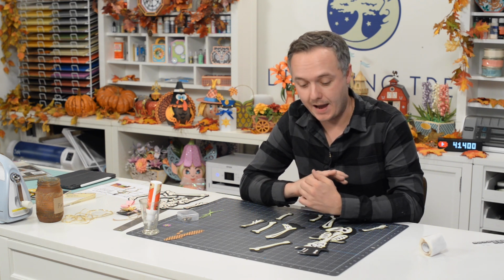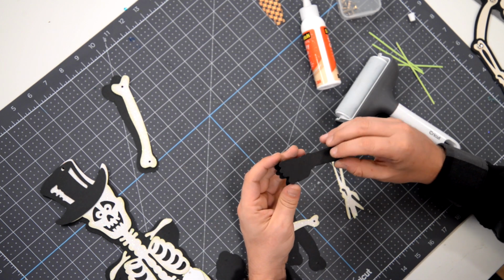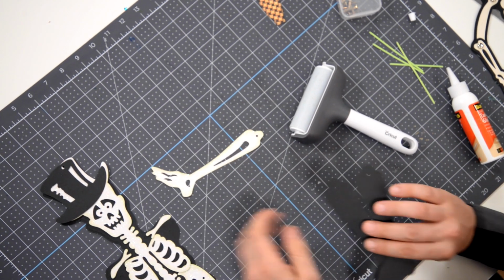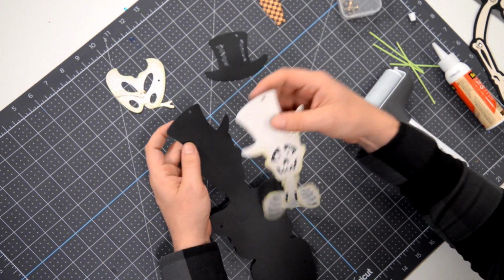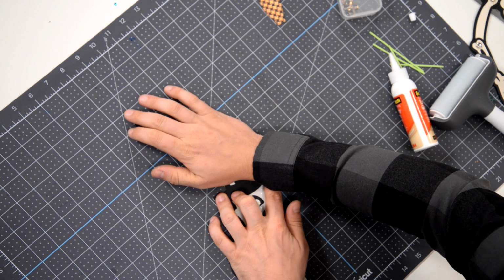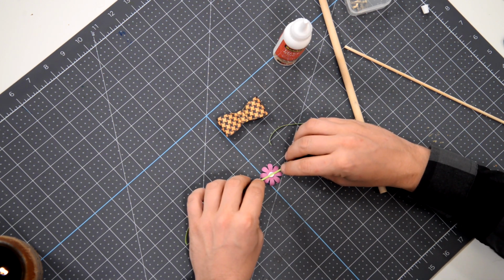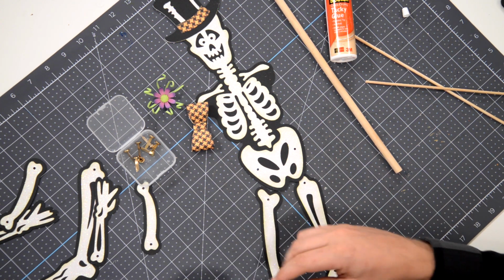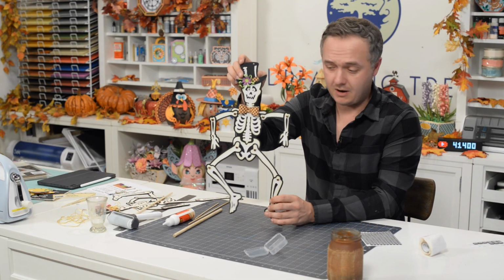SVG File - Jointed Skeleton - Assembly Tutorial (For Cricut, Silhouette, and ScanNCut)